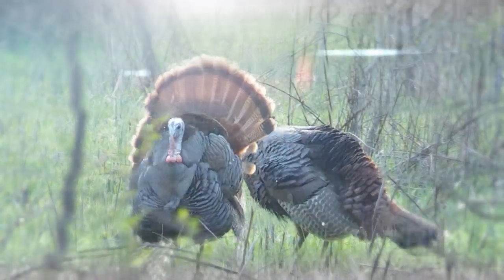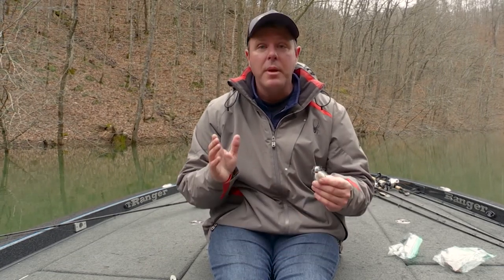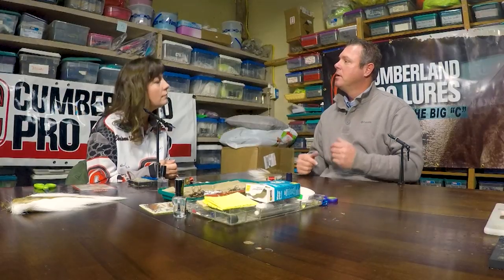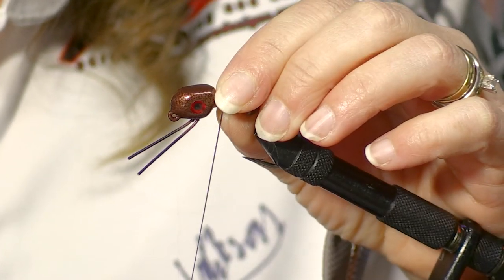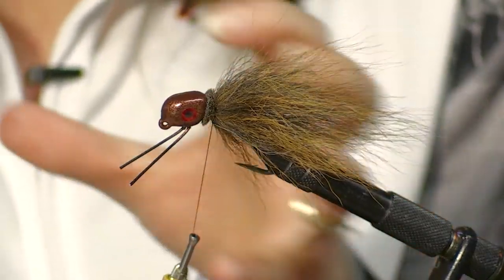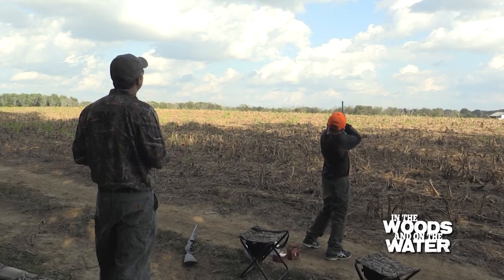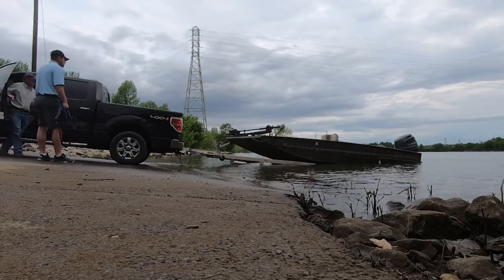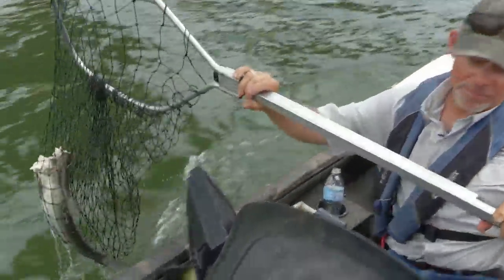August 31st, 2019 Full Show - Deer Tail Hair Jig, Rocket Ducks, Catfishing w/ Asian Carp Bait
With deer season approaching, we offer an opportunity to take part of your field experience to the water.  Next, biologists use a rocket net to help determine the numbers of wood ducks hunters can harvest in the upcoming season.  Lastly, Jim Doom shows us how to use what the river offers as bait for catching catfish.